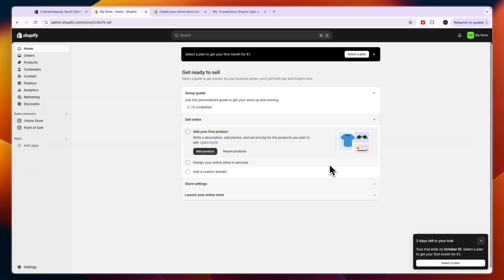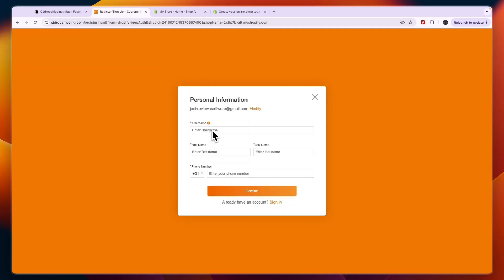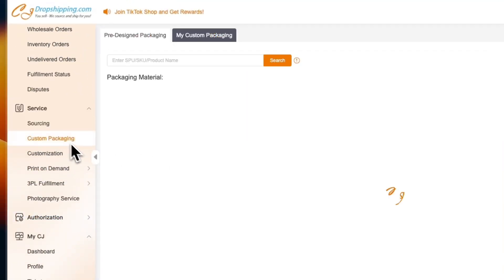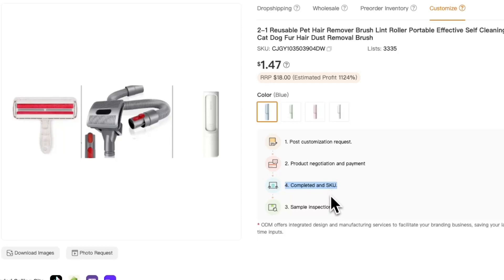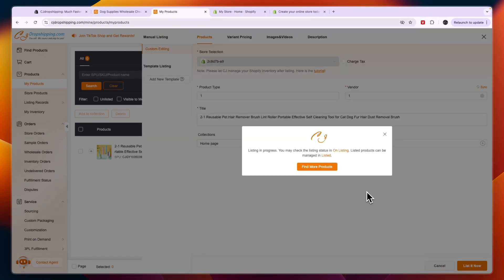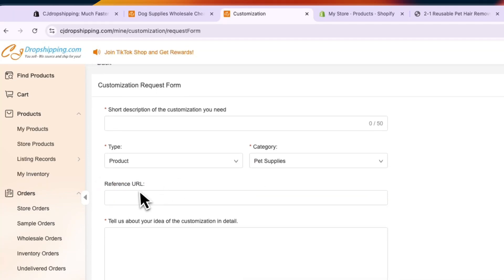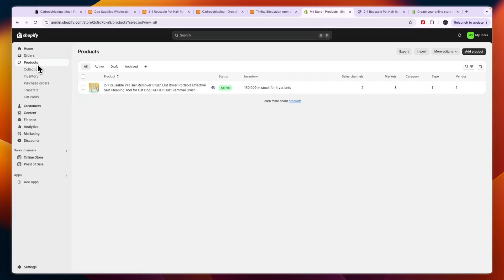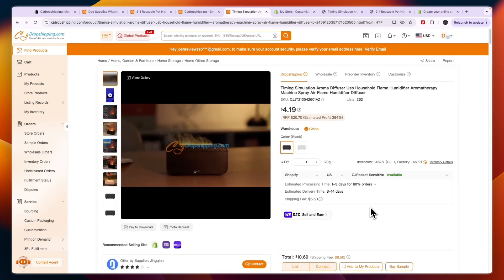How to Use CJ Dropshipping With Shopify - Step by Step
In this video I'll show you how to Use CJ Dropshipping With Shopify.

So if you want to use CJ Dropshipping with Shopify for importing products, automatic order fulfilment, custom packaging and products and more, then this is the perfect tutorial for you!